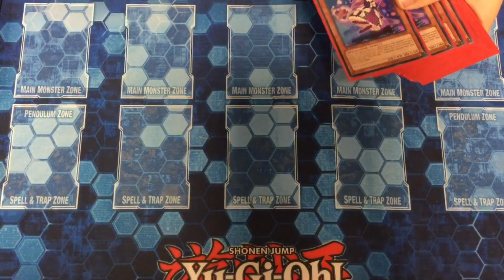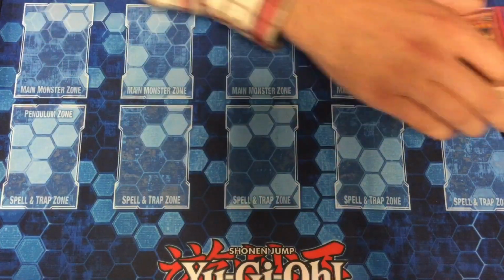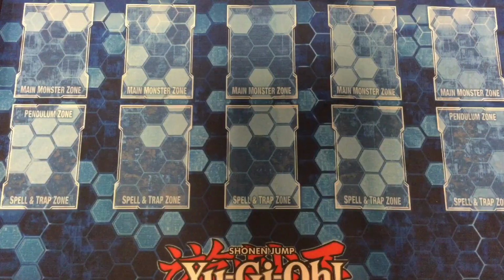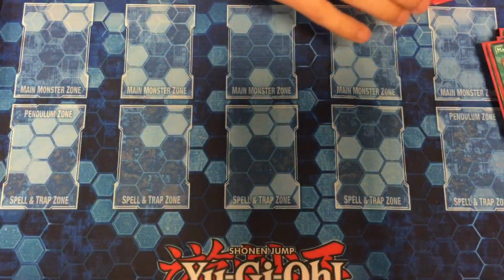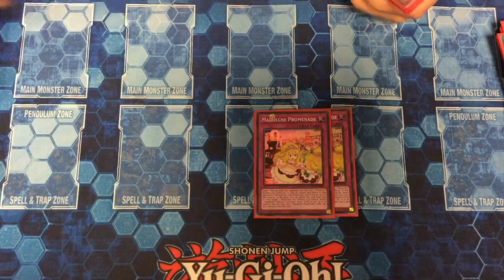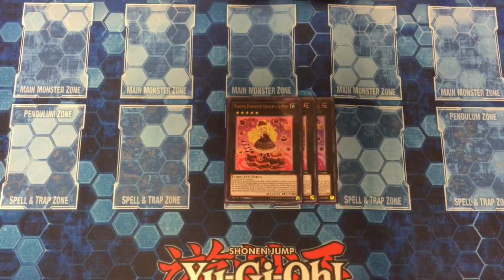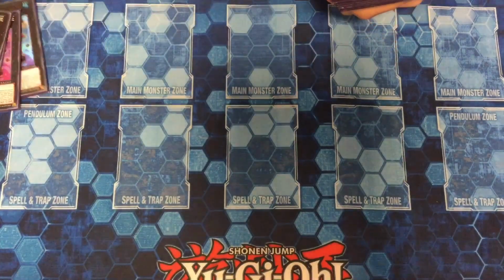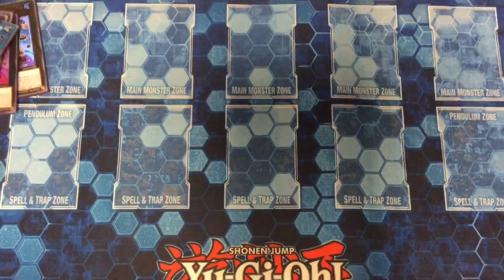Yugioh! Madolche deck profile! November 2020! Feat. Shannon.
Hi guys while at a recent win a box event I managed to meet Shannon who wanted to show his madolche deck, he wasn't playing this deck for the event however I thought it would be cool to show to the channel.